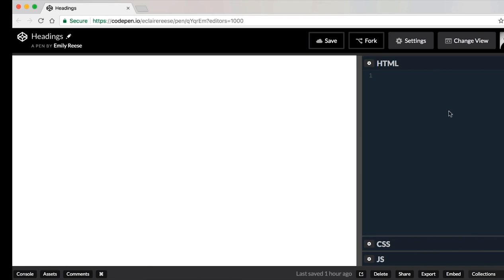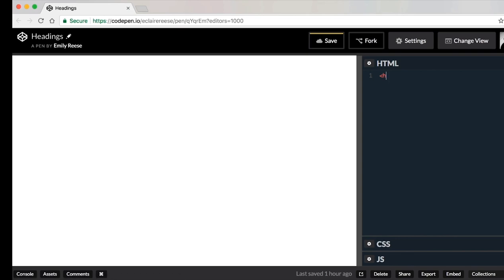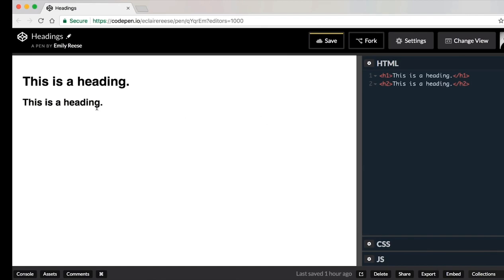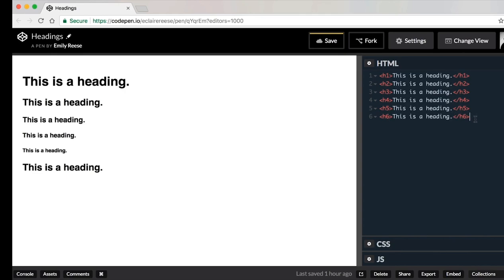Create headings for strong page structure | basic HTML course | HTML tutorial video part-4